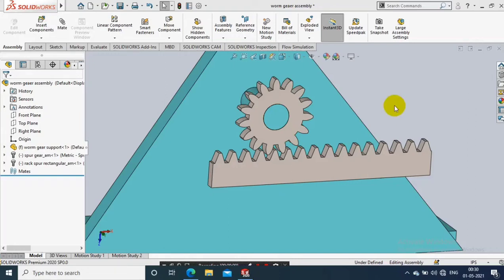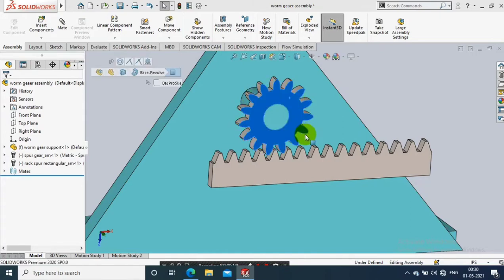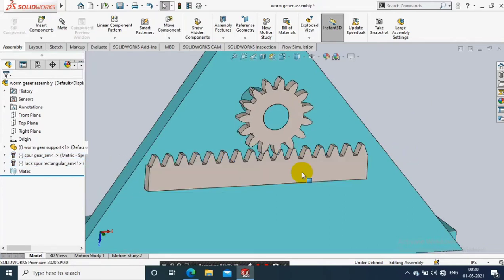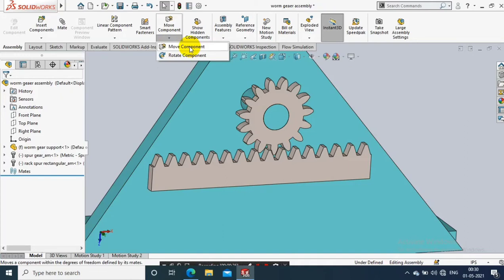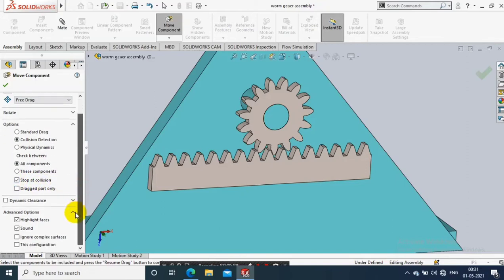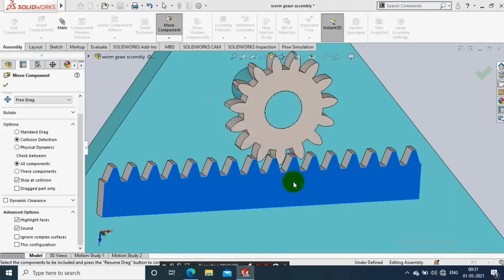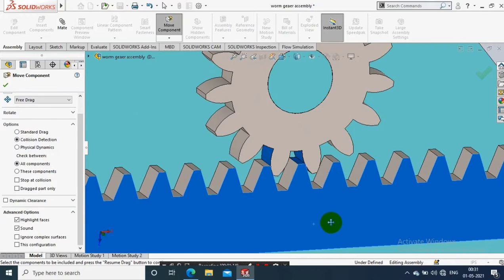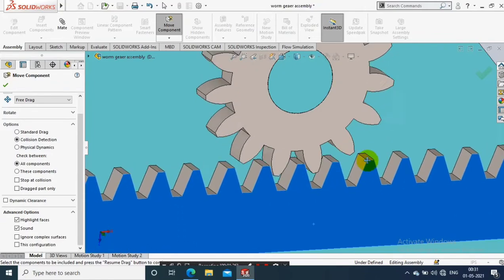COLLISION DETECTION | SOLIDWORKS 2020 | ASSEMBLY ANALYSIS